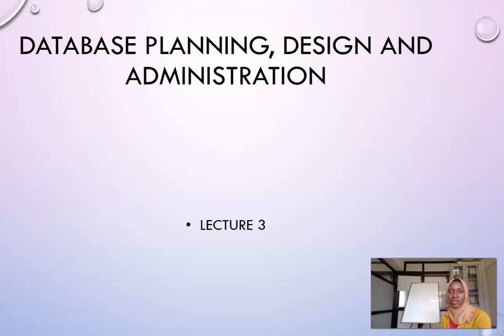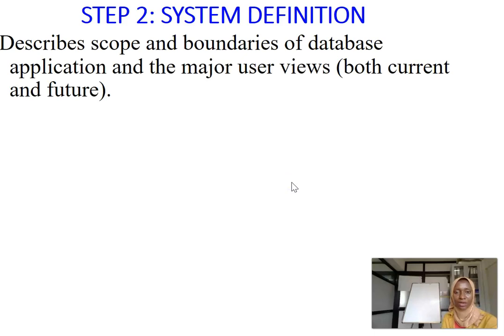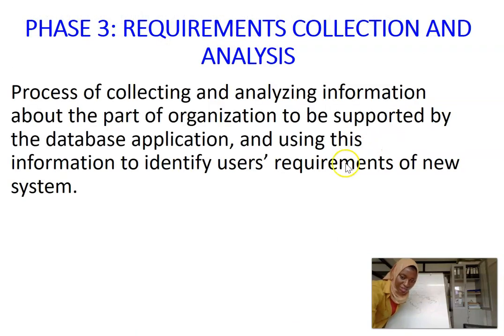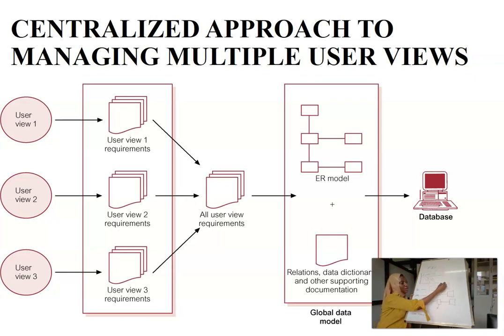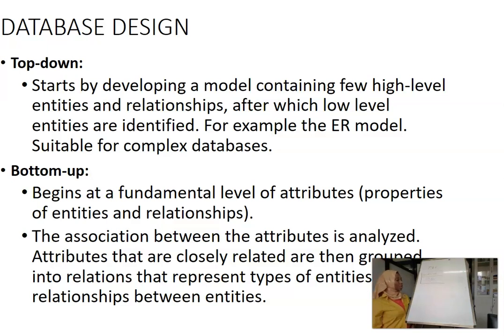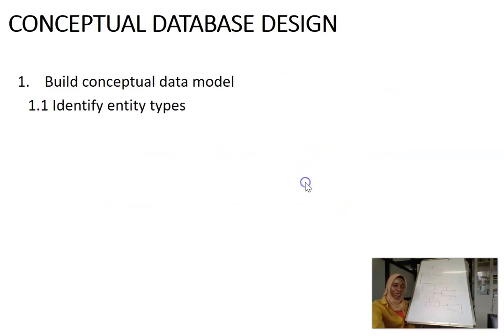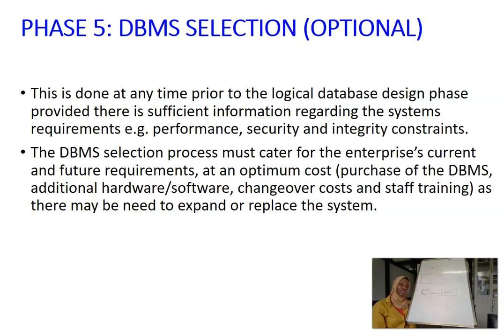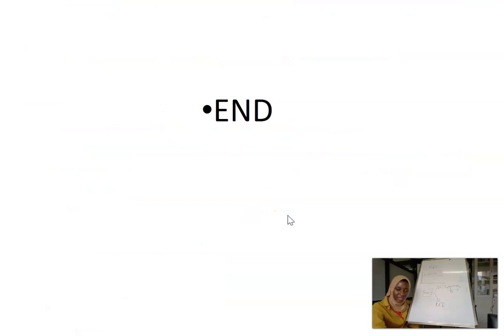Lecture - 3 - Database Lifecycle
This video demonstrates the 11 stages of the database lifecycle